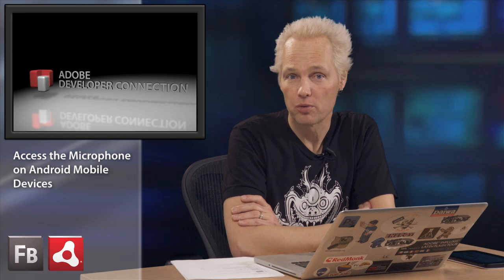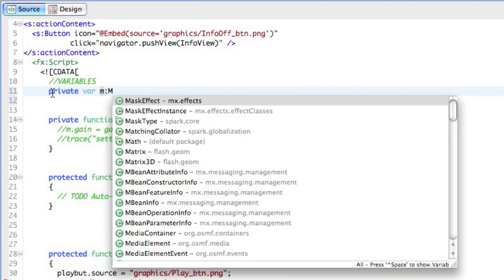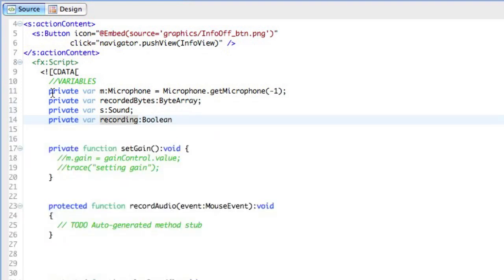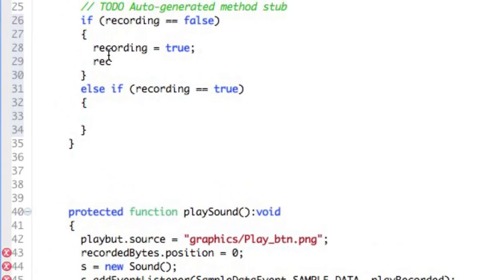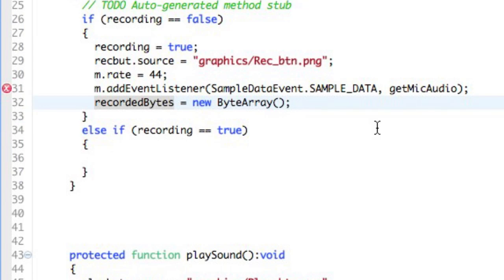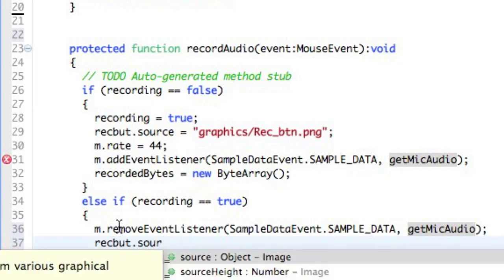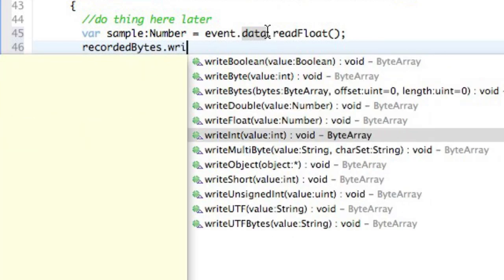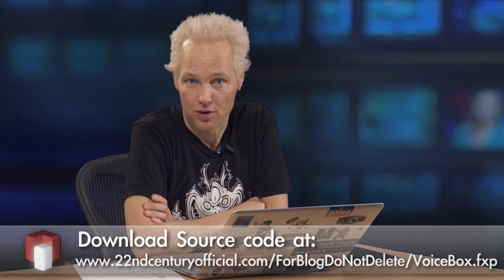ADC Presents - Access the Microphone on Android Mobile Devices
In this video, Adobe Senior Technology Evangelist Duane Nickull explores microphone access in Adobe mobile applications built with Flash Builder 4.5.  He creates a simple recording app to run on mobile devices and shares the source code.